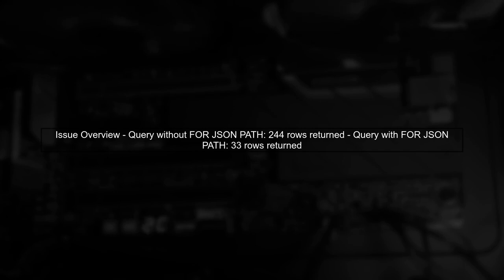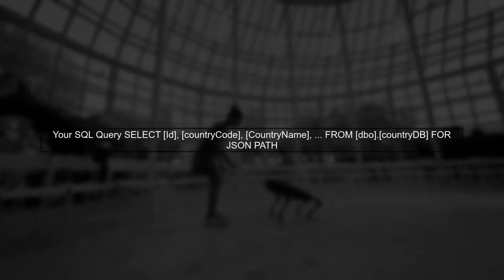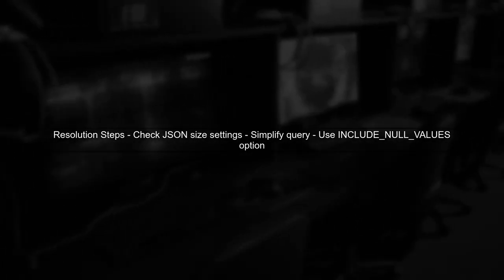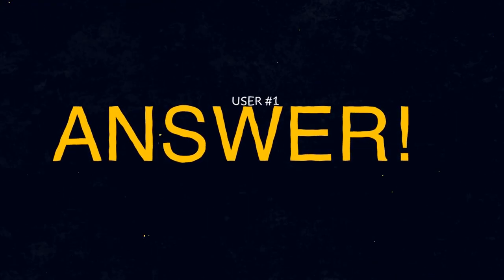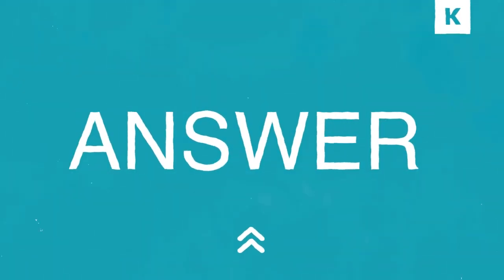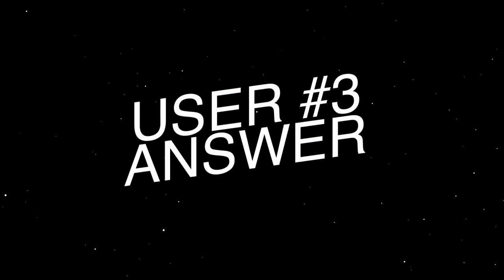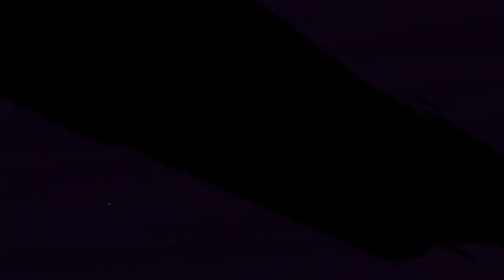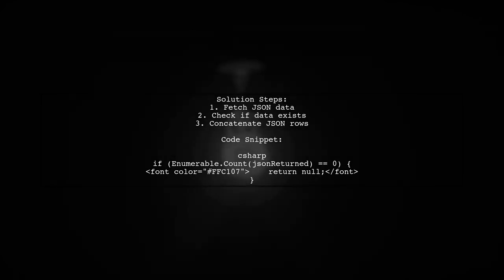Troubleshooting FOR JSON Path in Azure SQL: Fewer Rows Returned Issue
In this video, we delve into a common challenge faced by developers and data analysts when working with JSON data in Azure SQL: the issue of fewer rows being returned than expected. We'll explore the intricacies of JSON Path queries, uncover potential pitfalls, and provide practical troubleshooting tips to help you optimize your queries for accurate results. Whether you're a seasoned SQL user or just starting with JSON in Azure, this guide will equip you with the knowledge to tackle this issue effectively.

Today's Topic: Troubleshooting FOR JSON Path in Azure SQL: Fewer Rows Returned Issue

Related to